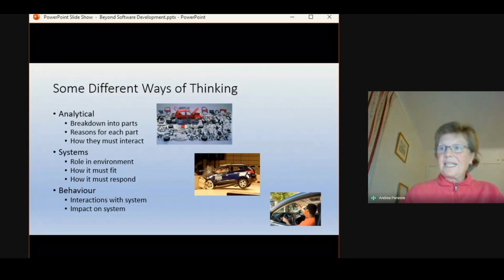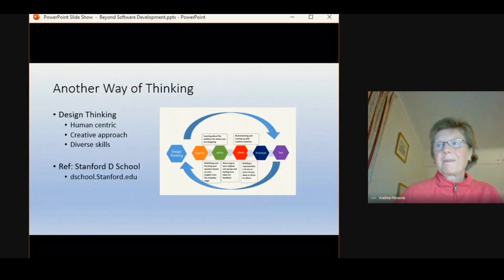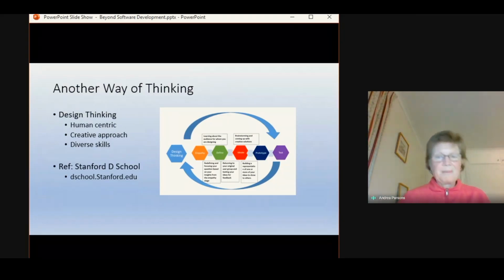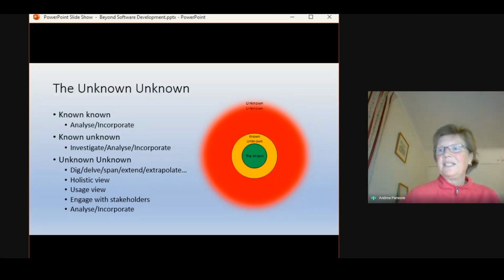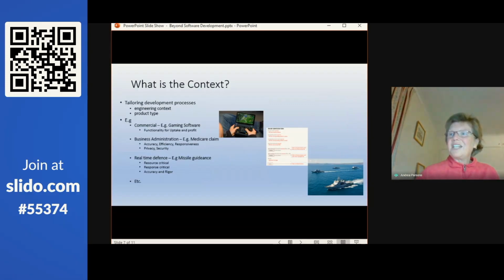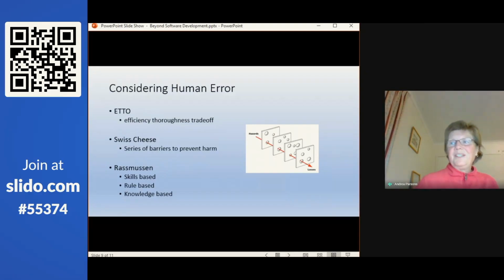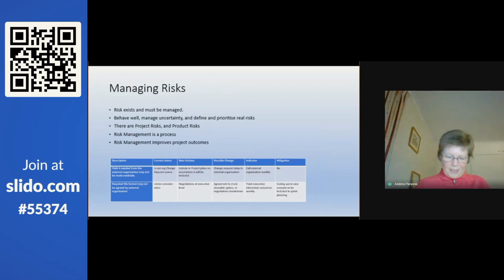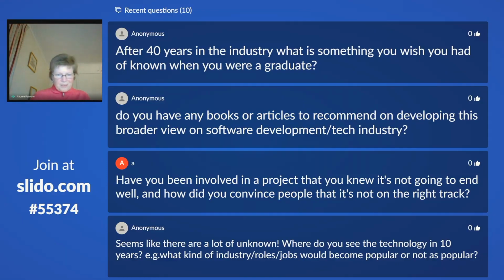JuniorDev - Stepping into software development and going beyond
August's talk: Beyond Software Development - by Andrea Parsons

🎤 Speaker: Andrea Parsons

→ Andrea Parsons has over 40 years of experience across a range of IT roles and a variety of subject matter areas, including software engineering, project management, and IT strategy. Andrea has also held a variety of business management, business development, channels management, sales and marketing roles. Andrea has worked in Federal Government, and for local and international companies through Australia, New Zealand, Asia/Pacific and the USA. Currently as well as continuing to provide services as an independent consultant, Andrea has been a lecturer, and tutor in a variety of ANU Software Engineering courses.

→ Beyond Software Development introduces some different ways of thinking and approaches to understanding software development problems, dealing with complexity, and understanding the impact of the context in which software is developed and operated. The purpose of the presentation is to raise awareness of how Software Development fits within the bigger picture and some of the considerations that will result in more useful employees and better outcomes.